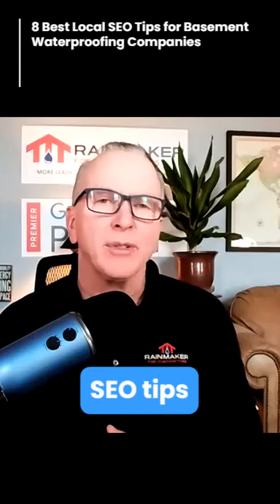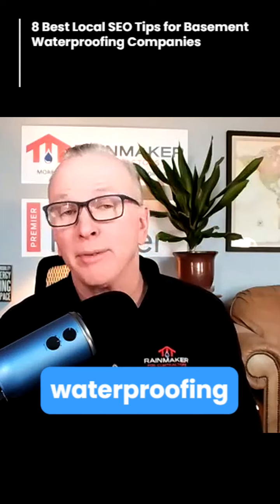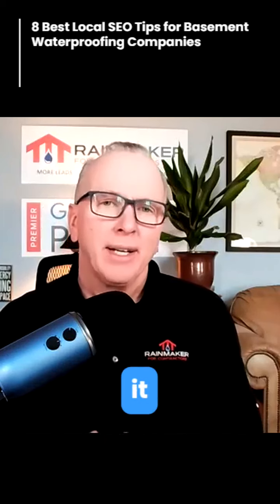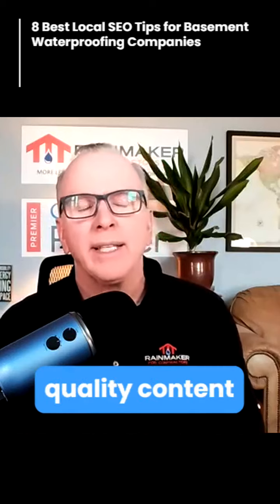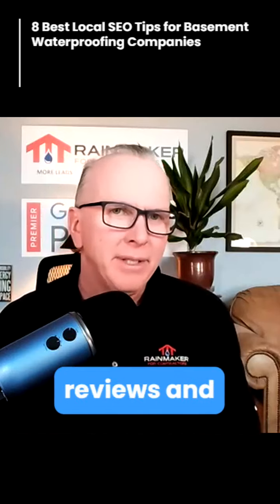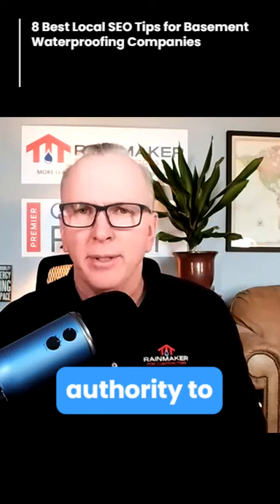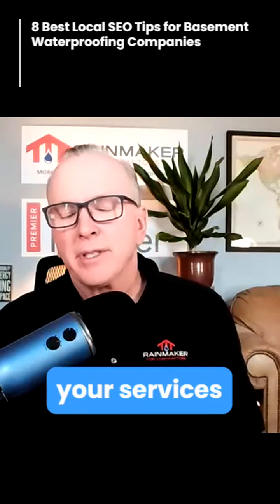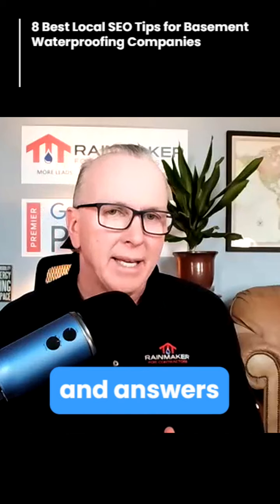2024-10-10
Boost your local SEO game with these expert tips for basement waterproofing contractors! 🏠💦

Make sure to optimize your website with quality content, including reviews and images that Google loves. 🌟

Claim and continuously update your Google Business profile with at least 50 pictures and the right categories. 📸✅

Transform your services into products on your listing and encourage five-star reviews to build a stellar reputation. ⭐👍

Remember, responding to reviews promptly and authentically is key! 🙌